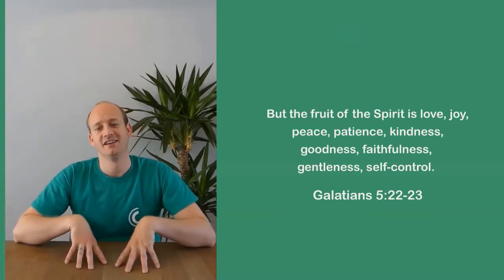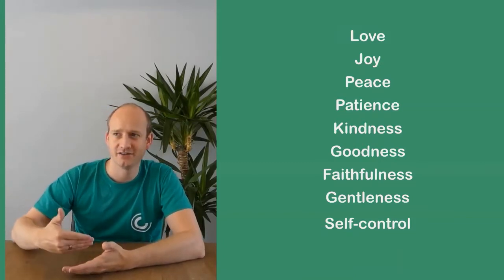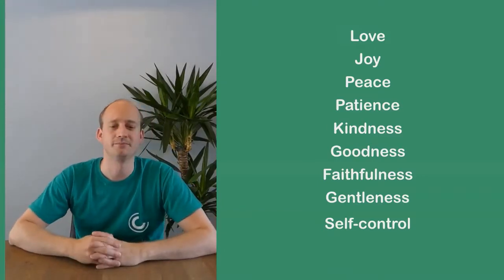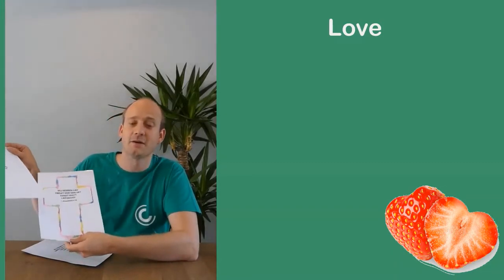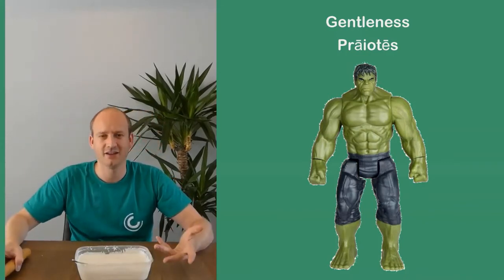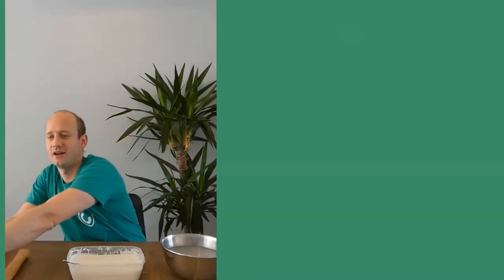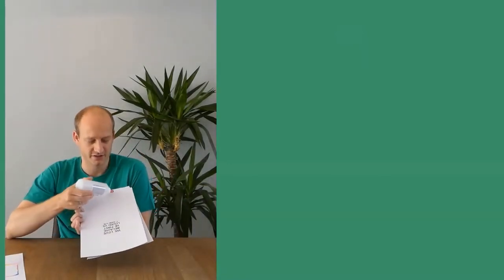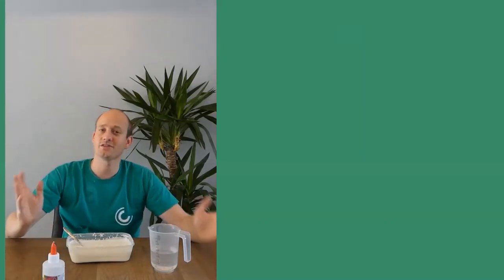cKids | Church in Your Home week 13 ENG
Check out the cKids page for great crafts, video's and reflections on kids level

Welcome to Celebration Church Online! We hope that this service will encourage you and support you in these quarantine times.

If you are new to church: WELCOME! We'd love to connect with you - fill out the form

Welkom bij Celebration Church Online! We hopen dat deze dienst je bemoedigt en gesterkt voelt in deze quarantine tijden.

Als je nieuw bent in de kerk: WELKOM! We zouden je graag beter leren kennen en in contact met je komen - vul het contactformulier in

Join us in church every Sunday online!
09.30 NL & 11.30 ENG